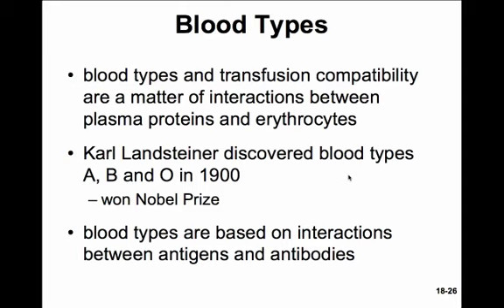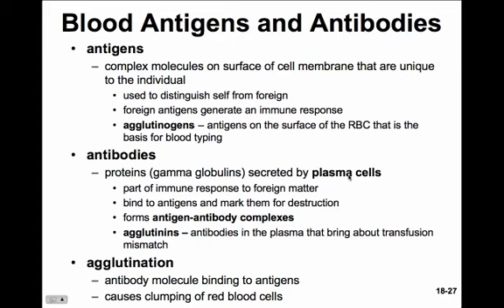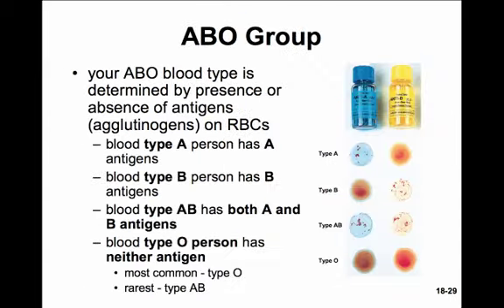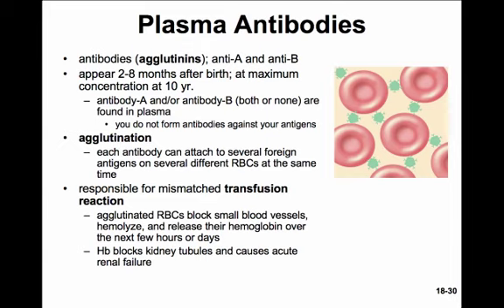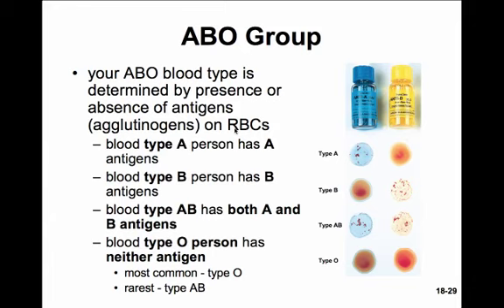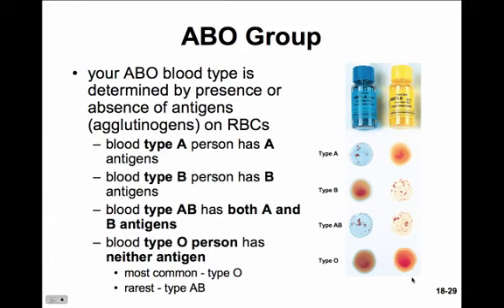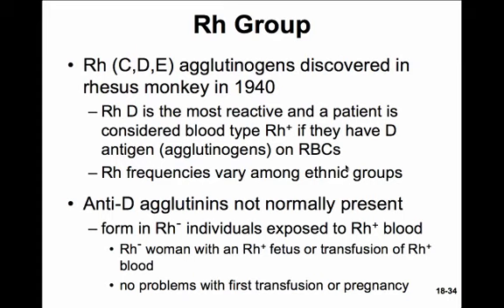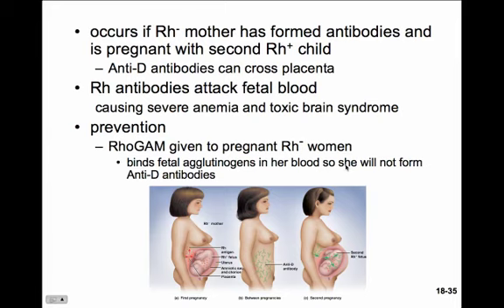Anatomy & Physiology I & II - CH18c Blood Type